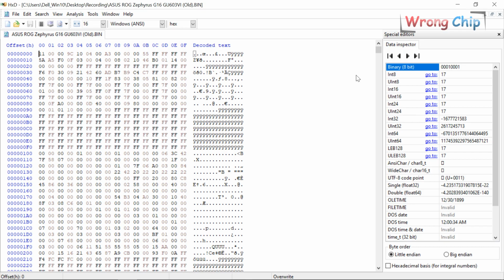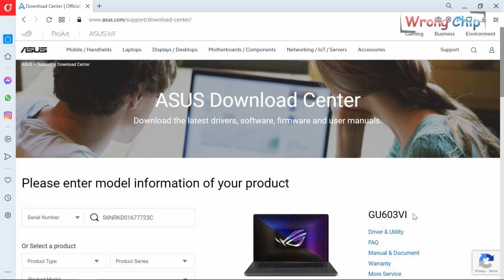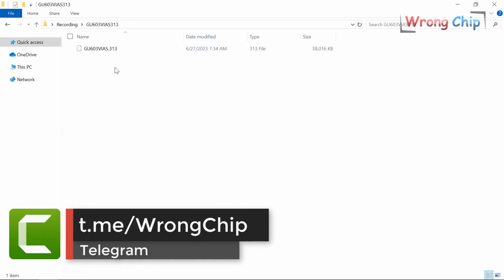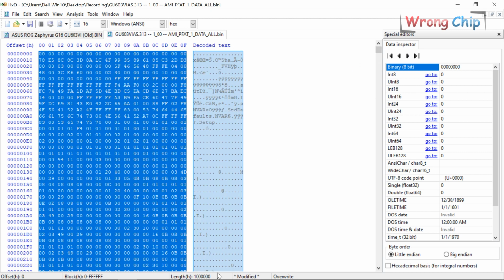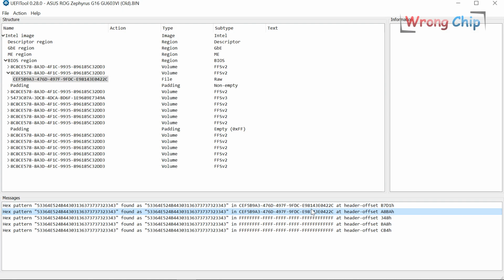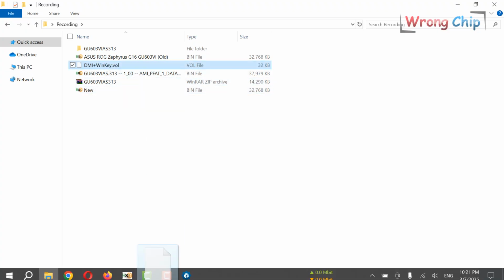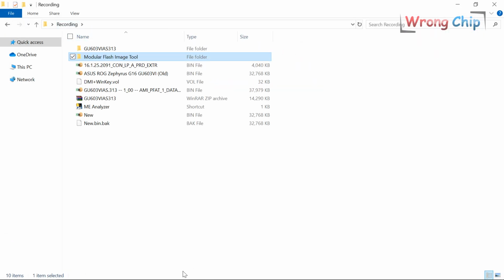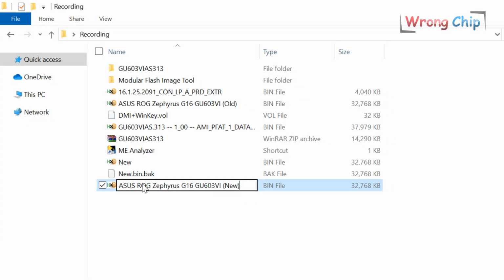How to Fix a Corrupted BIOS on ASUS ROG Zephyrus G16 (Intel i9-13900H CPU)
I have an ASUS ROG Zephyrus G16 GU603VI laptop with corrupted BIOS, and the issue of the device is turning on with a black screen
I need to rebuild this BIOS file in order to fix the laptop, so let's see what we have to do.
If you have any question leave it in the comments, I don't promise you will get the absolute answer but I will try to do my best.